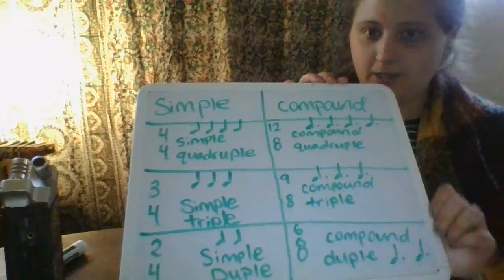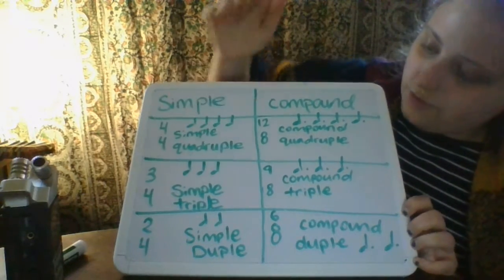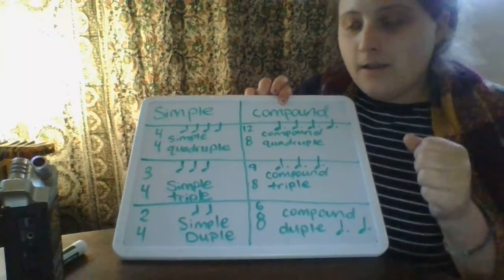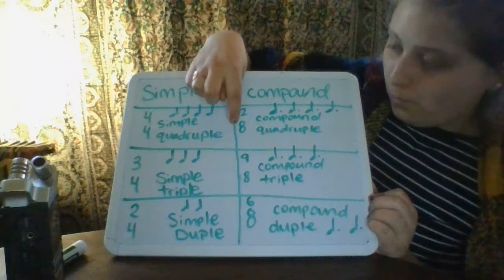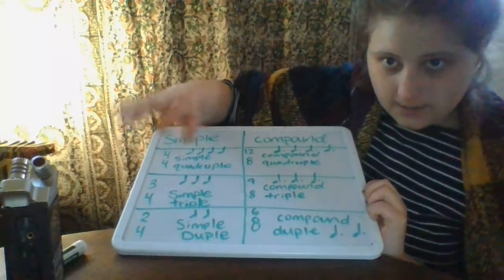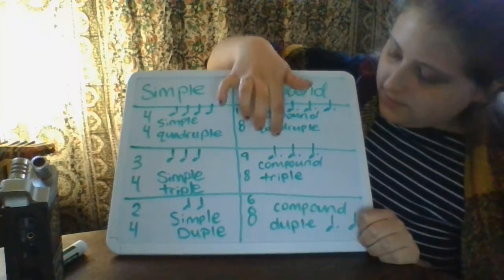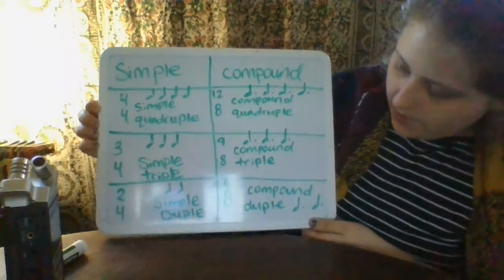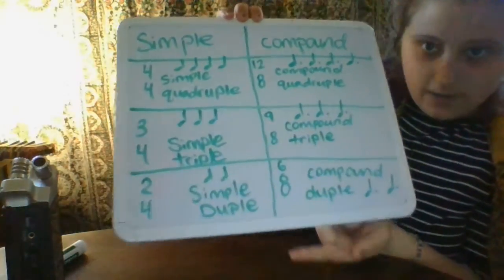Compound vs Simple Time